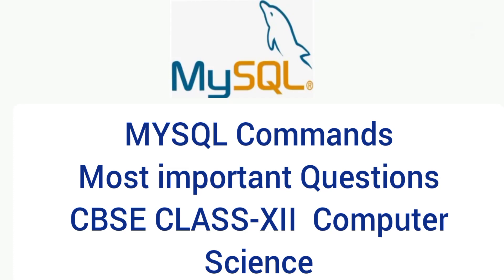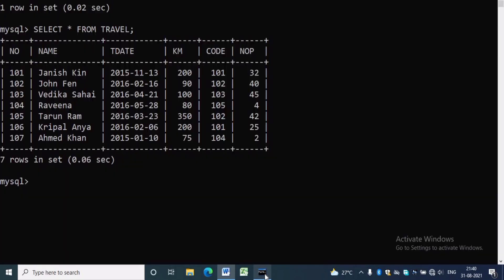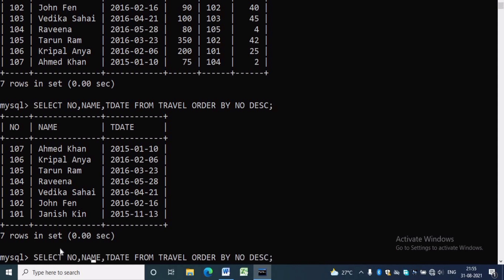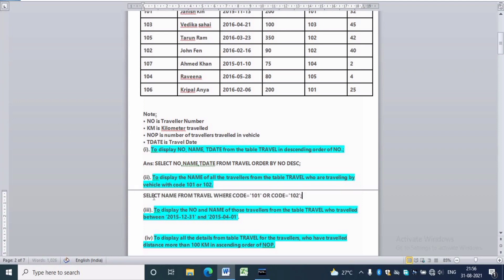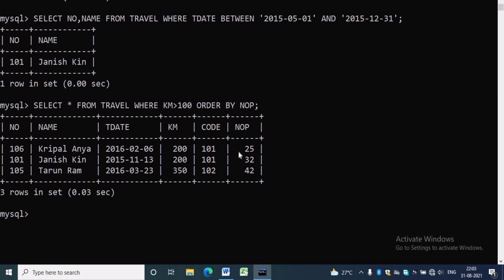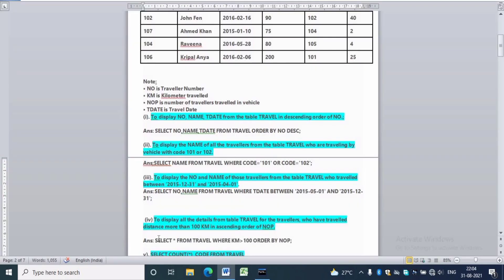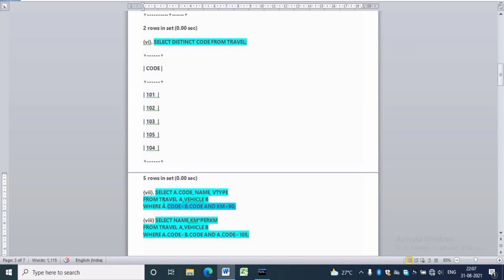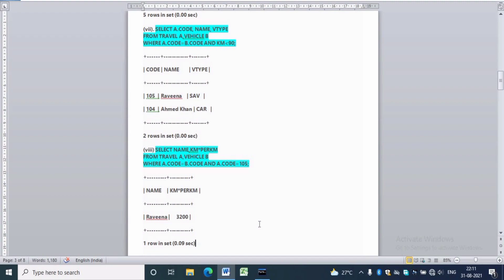MYSQL COMMANDS|IMPORTANT QUESTIONS OF MYSQL| CBSE CLASS 12| COMPUTER SCIENCE